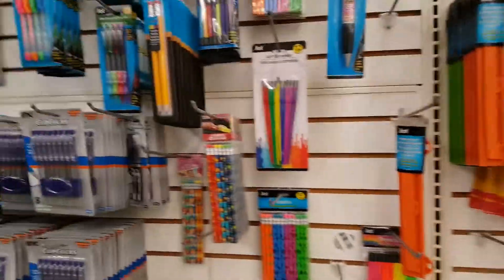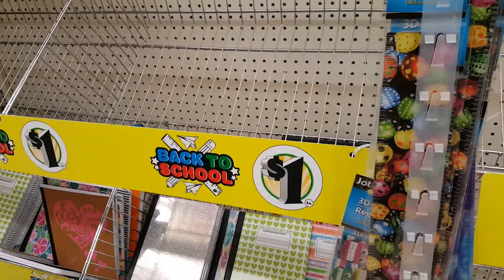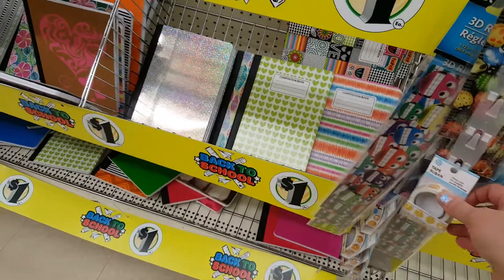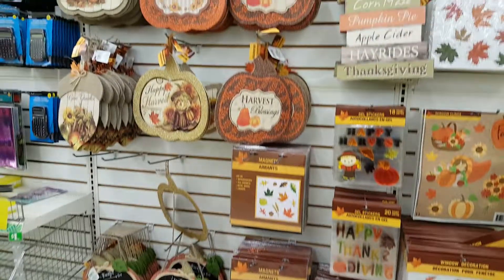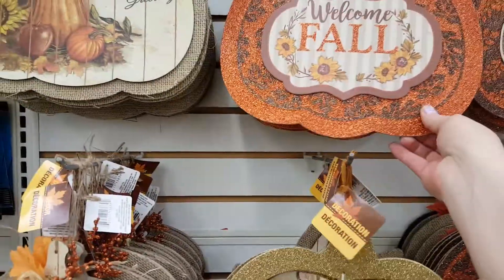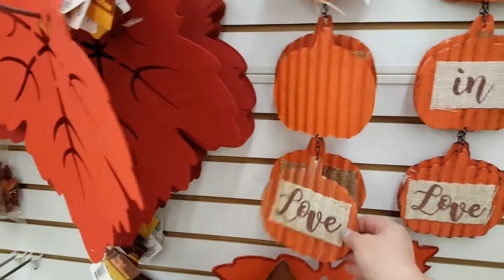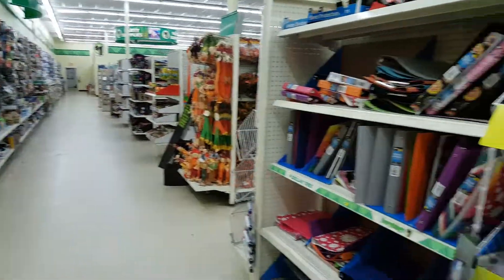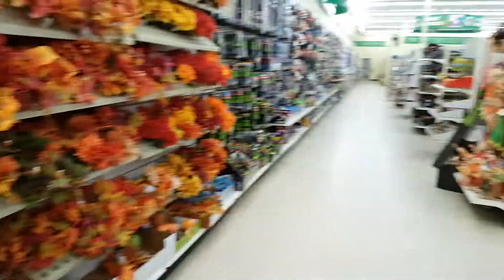Dollar Tree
I'm in the Dollar Tree

Here’s $10 off groceries!
This is such a lifesaver… Order fresh groceries and more online, and Walmart will load your car for you...FREE. Here’s $10 to try it!

You can send me Friend Mail & products to review to:
14237 East Sam Houston Parkway North

The Barnyard Chicken @ GMail . Com